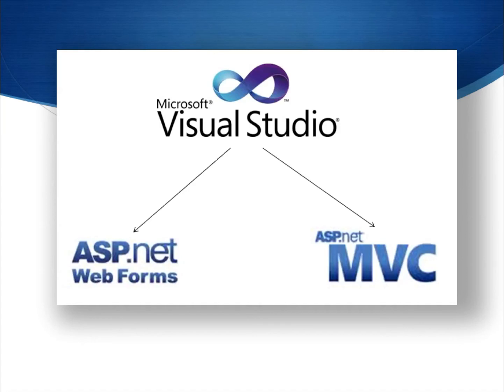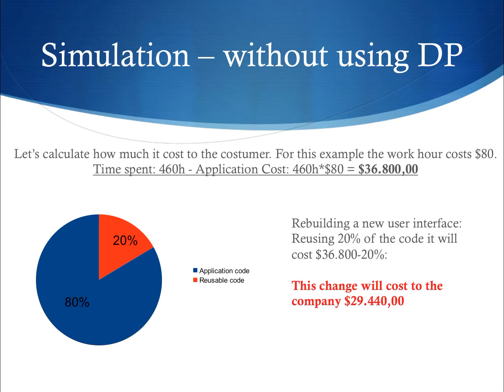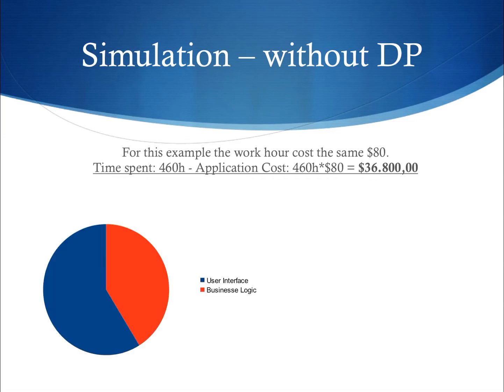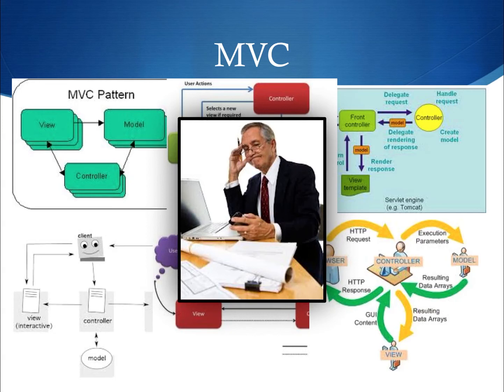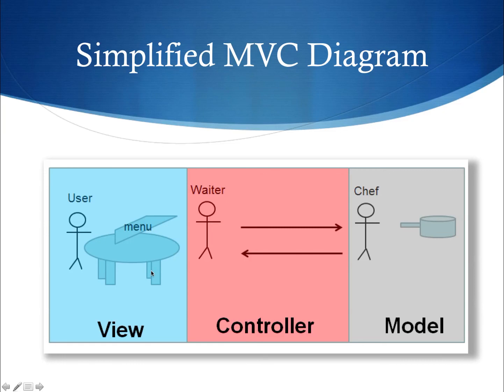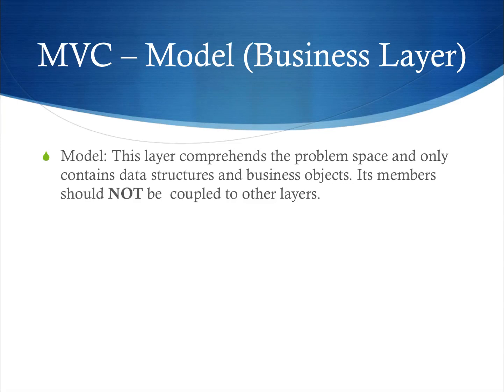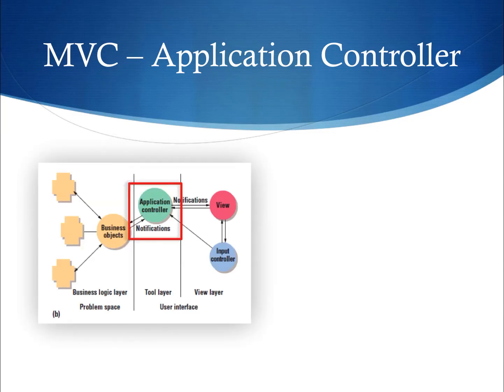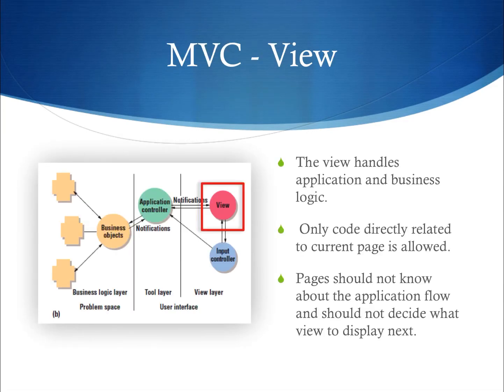Videocast - Introduction to Design Patterns - MVC